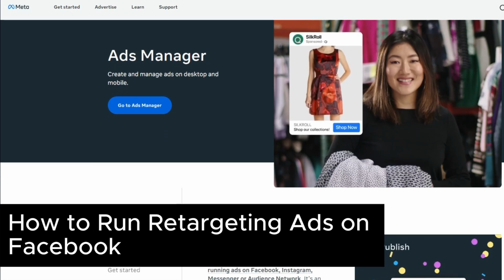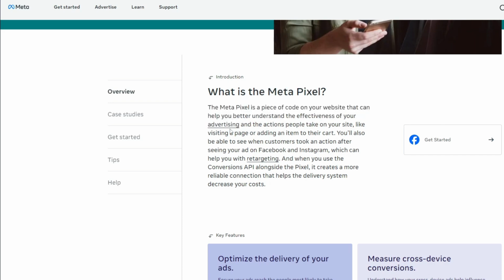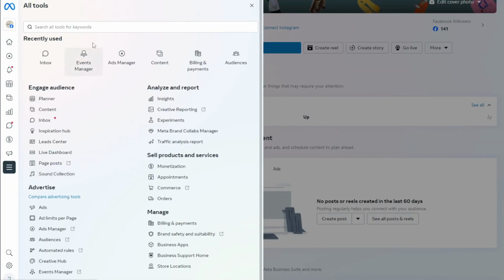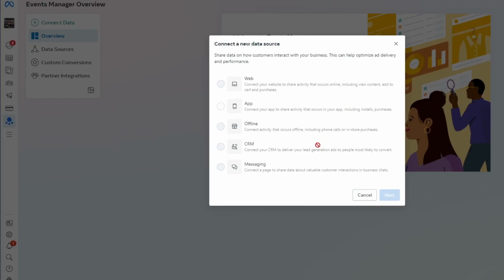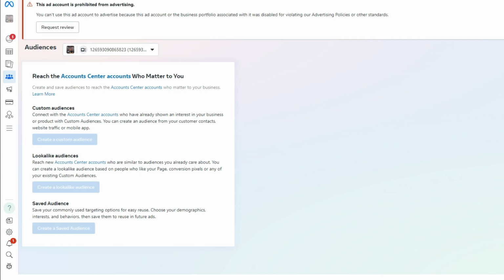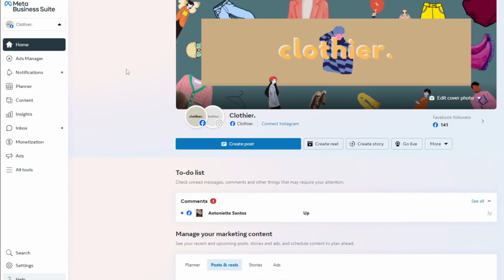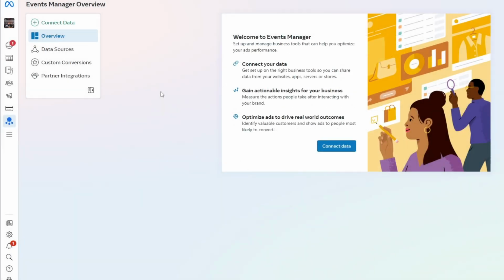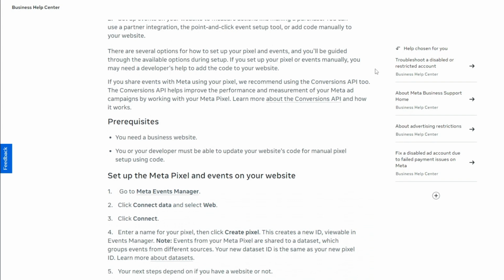How to Run Retargeting Ads on Facebook (2025)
Want to increase conversions and bring back potential customers who didn’t complete their purchase? Facebook retargeting ads allow you to show ads to people who have already visited your website, engaged with your content, or interacted with your brand. In this tutorial, I’ll show you exactly how to run retargeting ads on Facebook, set up custom audiences, and optimize your campaigns for maximum ROI!

✅ What You’ll Learn in This Facebook Retargeting Ads Tutorial:
📌 What Are Facebook Retargeting Ads & How They Work – Overview of the strategy
📌 How to Install & Set Up Facebook Pixel for Retargeting
📌 Creating Custom Audiences for Website Visitors, Engagement & Abandoned Carts
📌 How to Set Up a Retargeting Campaign in Facebook Ads Manager
📌 Best Ad Copy & Creative Strategies for Retargeting Success
📌 How to Optimize Your Retargeting Ads for Higher Conversions
📌 Understanding Facebook Ad Metrics & Analyzing Performance
📌 Scaling Your Retargeting Ads for Maximum ROI

⏳ Timestamps & Video Chapters:
Introduction: Why Use Facebook Retargeting Ads?
How to Set Up & Install Facebook Pixel for Retargeting
Creating Custom Audiences for Retargeting Campaigns
Step-by-Step Guide to Setting Up a Facebook Retargeting Ad
Best Ad Creatives & Copywriting Tips for Retargeting Ads
How to Analyze & Optimize Retargeting Campaigns
Scaling Your Facebook Retargeting Ads for Growth

🔥 Why Use Facebook Retargeting Ads?
✔ Increase Conversions by Targeting Warm Audiences
✔ Bring Back Visitors Who Didn’t Convert the First Time
✔ Boost Sales & ROI with Personalized Ads
✔ Use Custom Audiences to Target People Who Engaged with Your Brand
✔ Perfect for eCommerce, Lead Generation & Online Businesses

✅ eCommerce Store Owners & Shopify Sellers
✅ Digital Marketers Running Facebook Ad Campaigns
✅ Small Business Owners Looking to Increase Sales
✅ Agencies & Freelancers Managing Facebook Ads for Clients
✅ Anyone Wanting to Improve Facebook Ads Performance

📢 Follow me for more Facebook Ads strategies, digital marketing tips, and paid advertising insights!